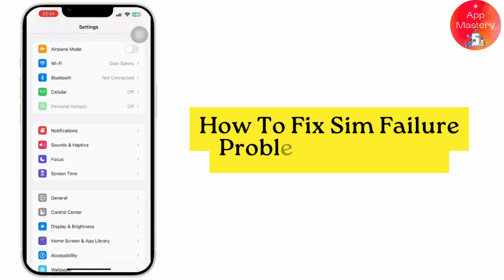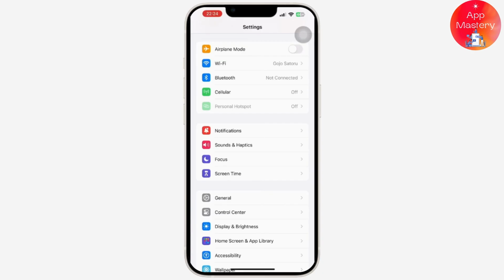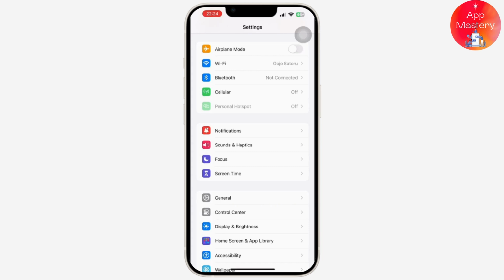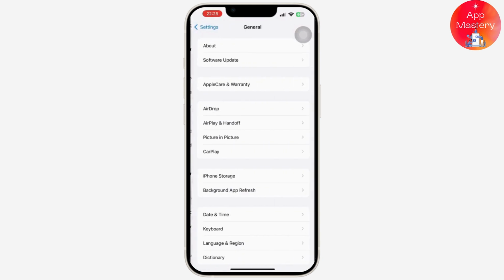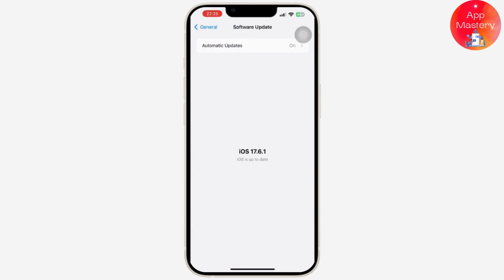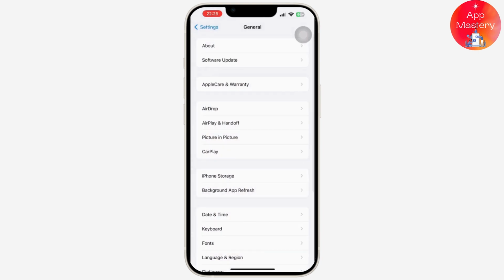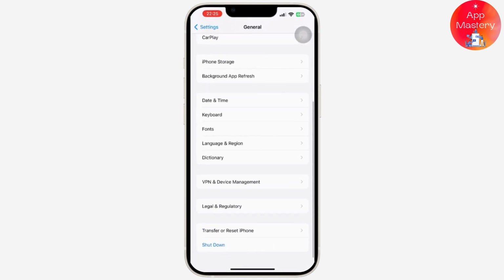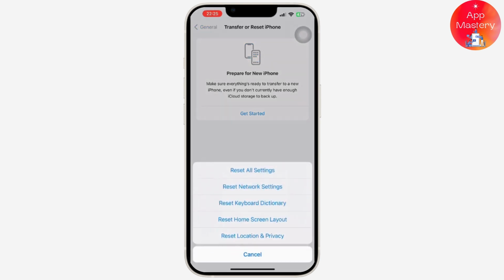How To Fix Sim Failure Problem In iPhone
Tutorial Video on How To Fix Sim Failure Problem In iPhone. Easily Learn How to fix SIM failure on iPhone with the help of this tutorial video.

Are you dealing with a SIM failure problem on your iPhone? This quick guide will walk you through troubleshooting steps to fix this issue. We'll cover restarting your iPhone, updating software, and resetting settings to resolve SIM-related problems. Follow these steps to get your iPhone back in working order.

iPhone SIM failure, fix SIM failure iPhone, iPhone SIM card problem, troubleshooting iPhone SIM issue, how to fix SIM problem on iPhone, iPhone SIM failure fix

Chapters:
00:00:00 - Introduction
Learn how to fix SIM failure problems on your iPhone.

00:00:10 - Restart iPhone
Start by restarting your iPhone to resolve temporary issues.

00:00:20 - Check for Software Updates
Go to Settings - General - Software Update to ensure your iPhone is up to date.

00:00:35 - Reset All Settings
Navigate to Settings - General - Transfer or Reset iPhone - Reset - Reset All Settings. Make sure to back up your data first.

00:00:55 - Conclusion
If the issue persists, resetting all settings may help.